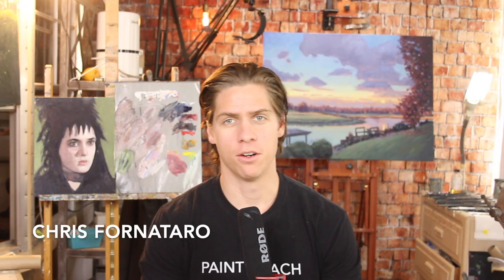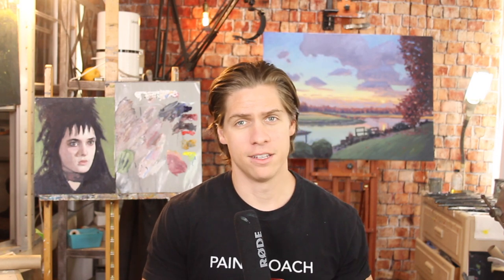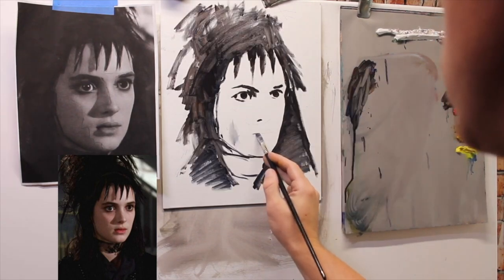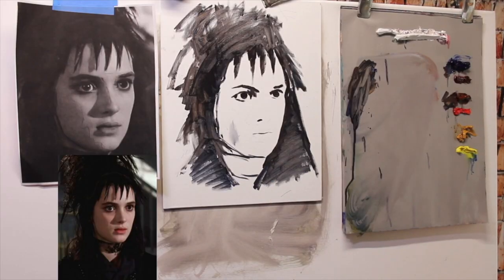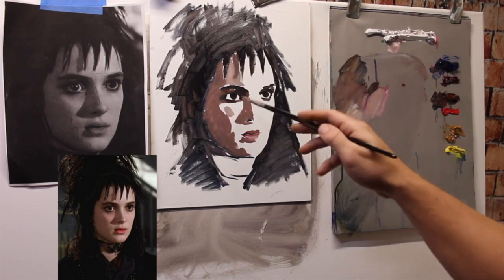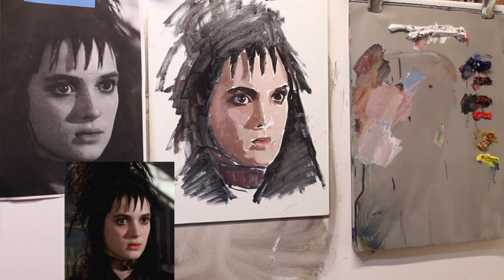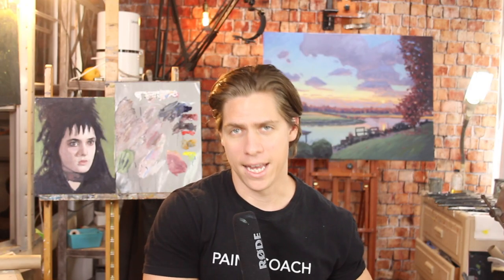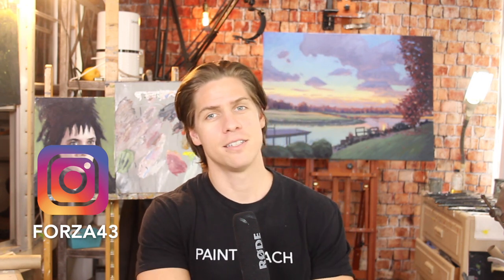Oil Painting For Beginners: The Best Way To Start A Portrait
In this video I break down what I think is the easiest way for a beginner oil painter to start a portrait. Enjoy!

Materials I suggest for beginners:
Light 1
Light 2